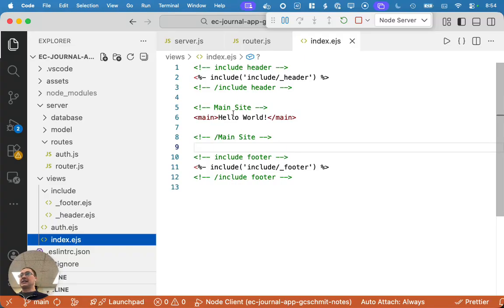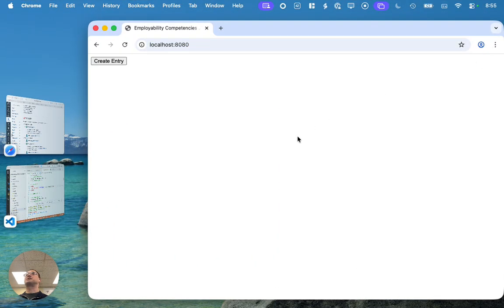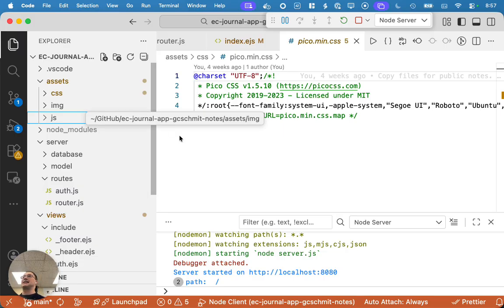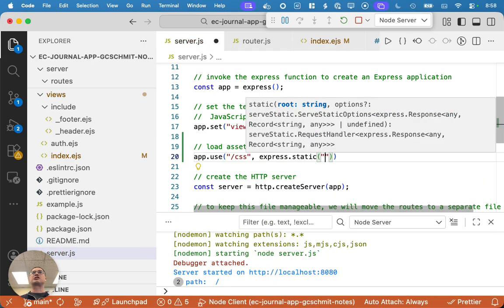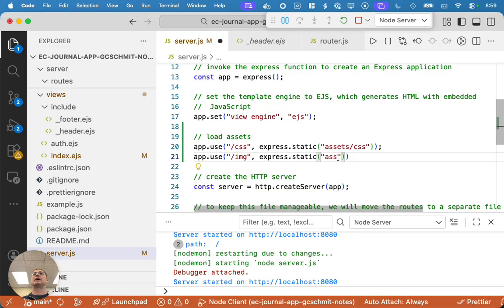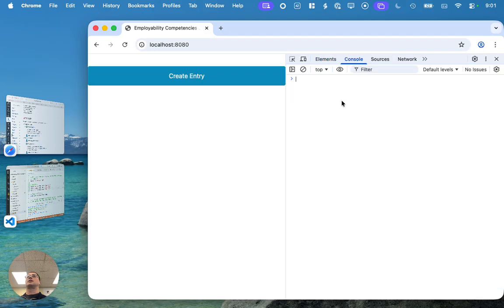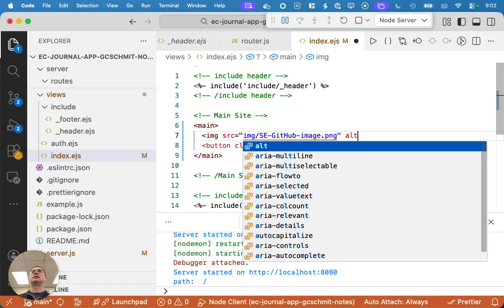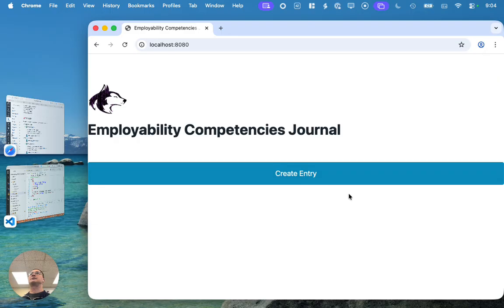02.13: static assets (CSS, images, Javascript)